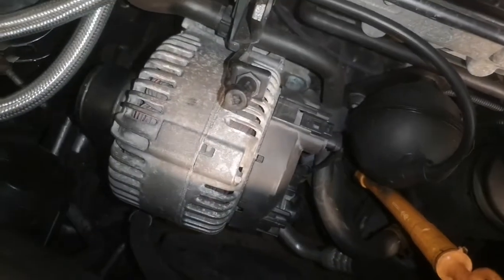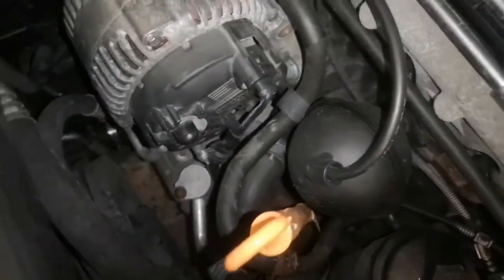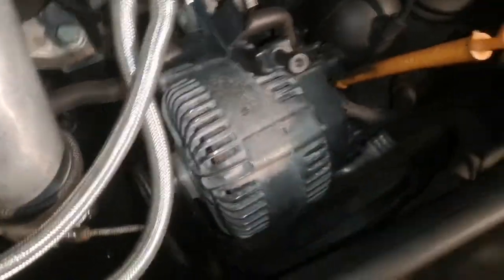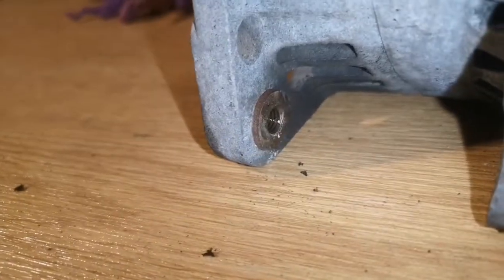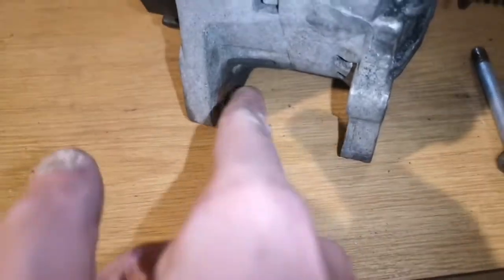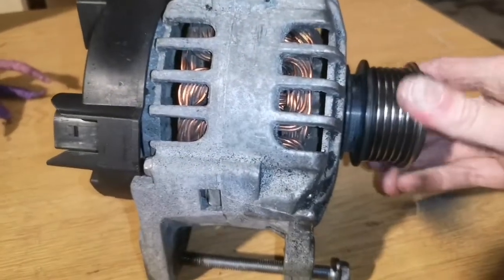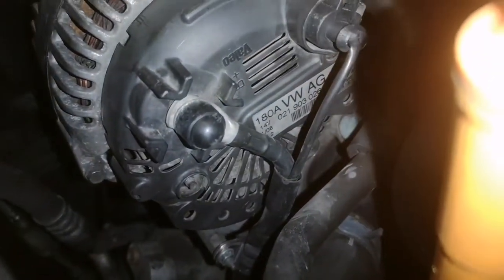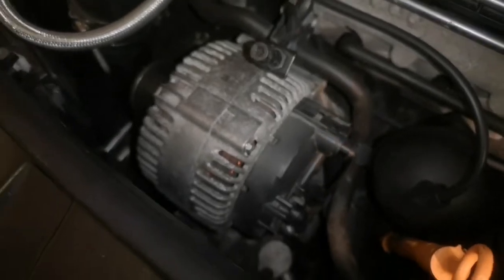Alternator upgrade: VW AUDI 1.9 TDI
Upgrading the alternator from 90 Ah to 180 Ah on my Skoda Fabia with one from a Audi A3

Same process for many other VW models